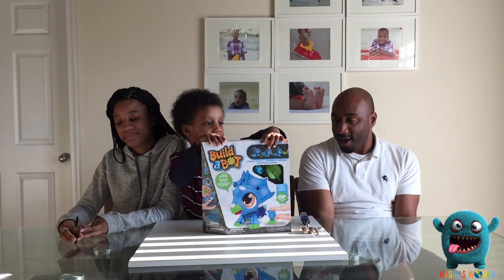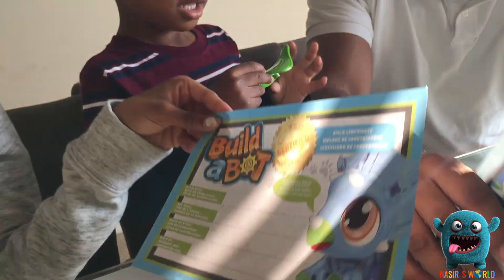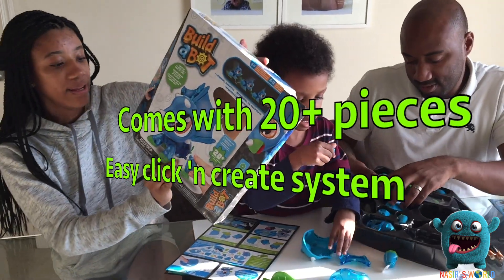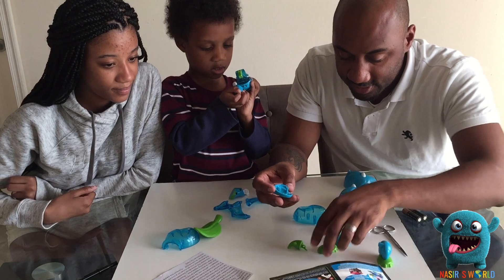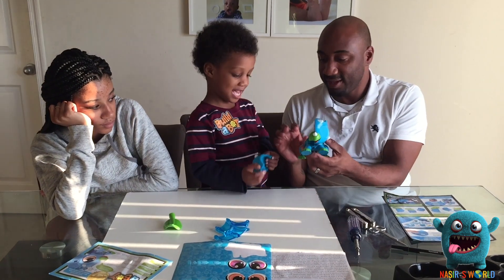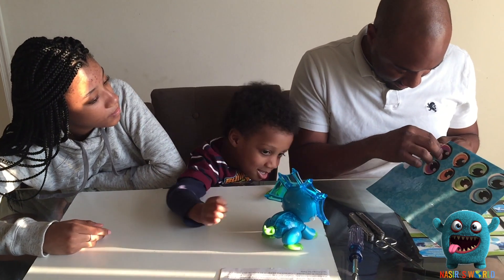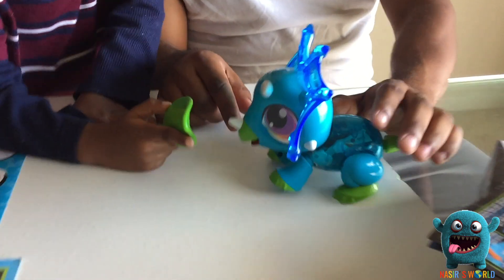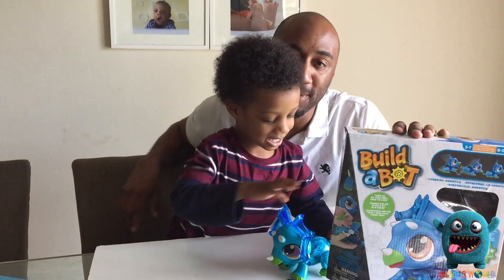Build-A-Bot Dino | Build Your Own Robot | Interactive STEM toys for kids | Toy Review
Join Nasir as he builds his first robot. Build-a-Bot brings S.T.E.M. learning to young children! It was fun learning about our new Build A Bot Dino! He sure was cute.  He was easy to put together and then decorate.  Once done it was a matter of adding the batteries and then triggering one of two sensors. There is a sensor on his tail and then the sensor on his nose which was activated by his tasty leaf.

Thank you to Colorific for sending this to us.

We were not paid or provided other non-monetary advantages or incentives to show this product.

Build-a-Bot is a line of colorful and cute robots that are built using an easy click and create system! With three adorable designs to choose from (Bunny, Fox and Dino), children can create unique characters by mixing and matching their various parts. Kids can begin S.T.E.M learning early with easy step-by-step instructions. Create your own robotic playmate! Available at Walmart and Aaron Brothers MSRP $29.99

Key Features:
* Build your bot with 20+ pieces and the easy click and create system
* Instructions are included with learning features
* Build certificate and full sheet of stickers included

Benefits:
* Discover technology through hands on activities
* S.T.E.M. Learning Mixed with Fun - Bringing building & learning for more play value and long-term benefits.
* Activity-focused to create real learning experiences.
* Gives children confidence to take apart and play with mechanical parts, to create a strong grasp of technology.

Don’t forget to checkout our other awesome toy reviews and unboxing videos of the Grossery Gang, Toilet Trouble, Zorbeez Creature Chumber Big Ben, The Clean Team, the Muck Chuck Garbage Truck Playset, the Yucky Mart Playset and Transformers.